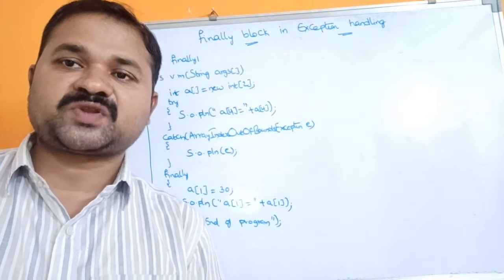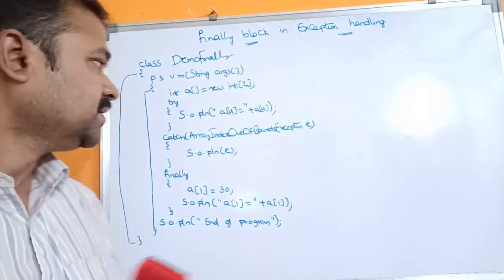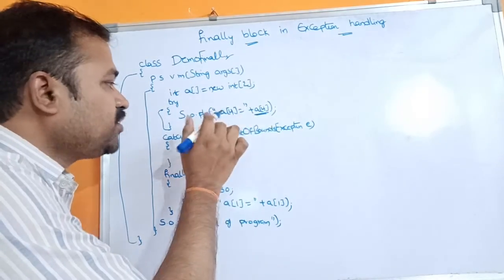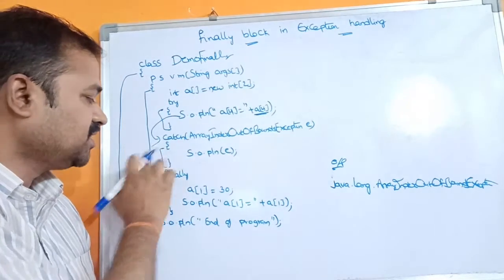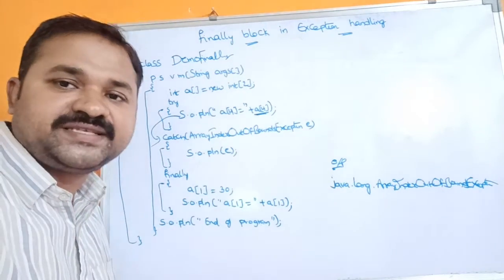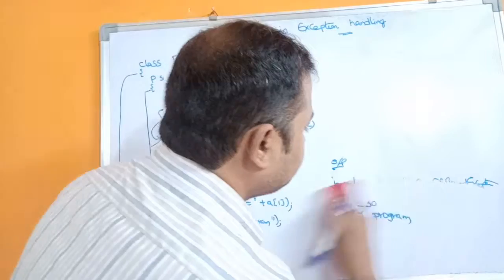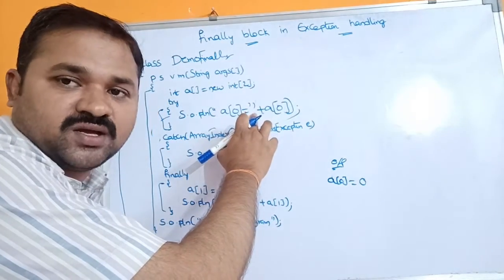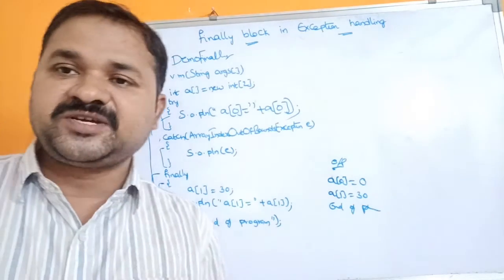finally block in java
WHAT IS EXCEPTION IN JAVA ?,
WHAT IS EXCEPTION HANDLING ?,
ADVANTAGE OF EXCEPTION HANDLING:,
ERROR VS EXCEPTION:,
JAVA - BUILT-IN EXCEPTIONS:
EXCEPTION HIERARCHY:,
TYPES OF EXCEPTIONS:,
Unchecked Exception,
Checked Exception,
MULTIPLE CATCH blocks,
try and catch,
throw keyword,
throws keyword,
finally,
user defined exceptions,
custom exceptions,
nested try block,
differences between throw and throws keyword,